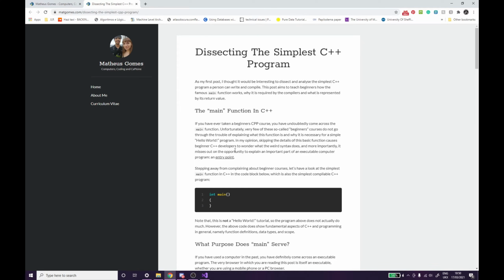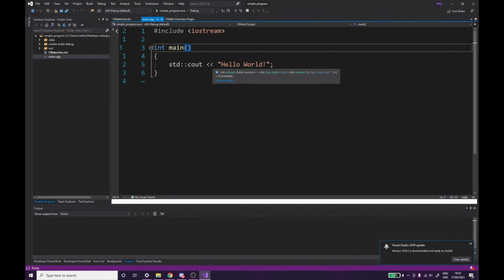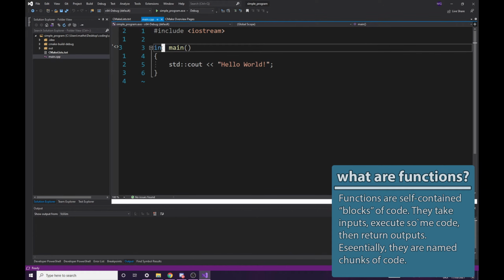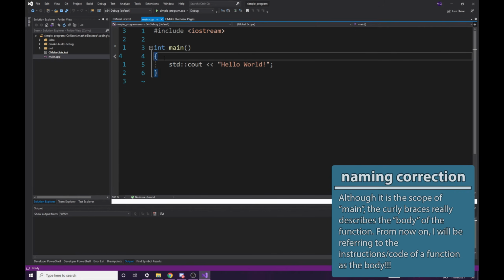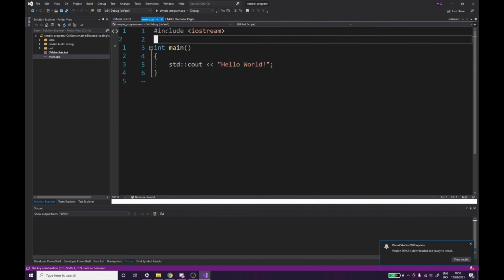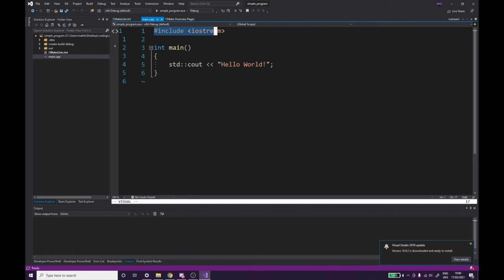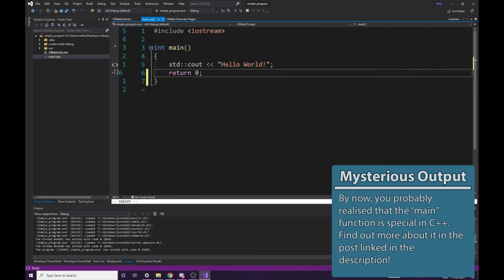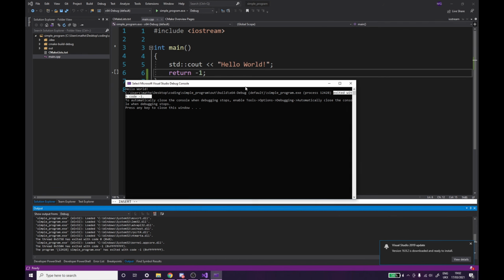C++ Beginner's Guide #3 - Understanding "Main" And Hello World!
Welcome back! In this video, we're going over the code we wrote in the previous video, explaining what each line of C++ does and why they are necessary. More specifically, we're going to be mainly talking about the "main" function and why you need to define that function in your code.

Once again, I would recommend reading the links below for extra information that will help you understand our simple CPP program: